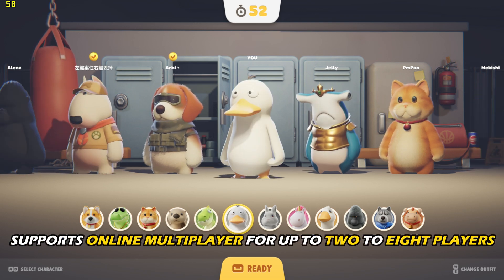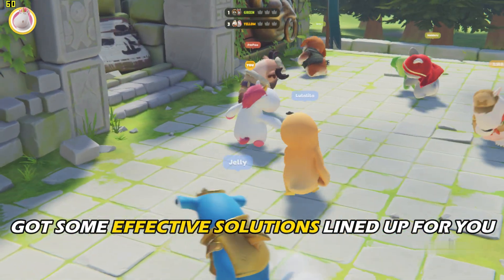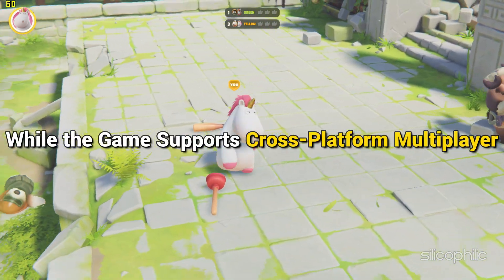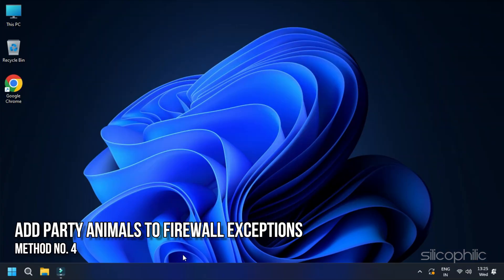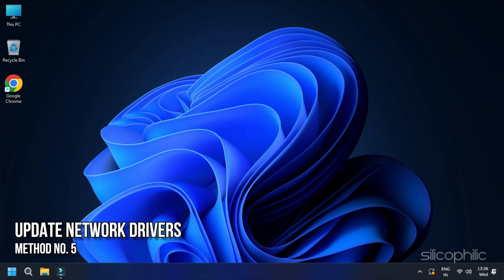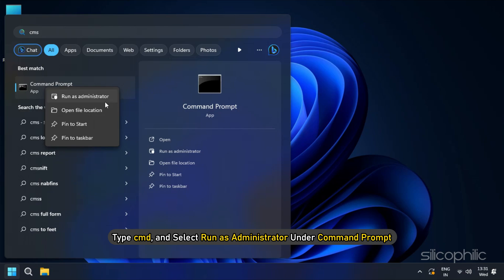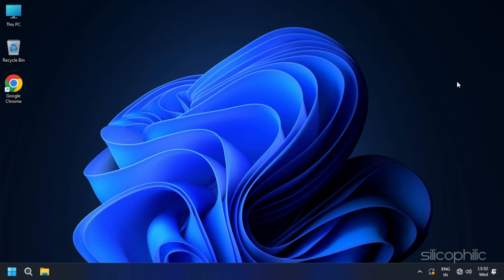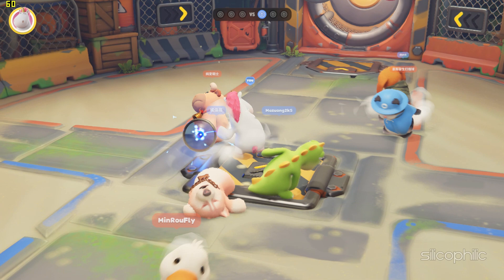Party Animals Multiplayer Not Working? [SOLVED]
Are you experiencing issues with online multiplayer on Party Animals, such as frequent disconnections? No need to worry, as there are 7 possible solutions to resolve this Party Animals Multiplayer Not Working problem. By the end of this video, you'll be able to play Party Animals multiplayer with your friends without any problems.

ipconfig/release
ipconfig/renew

Timestamps:
00:00 Intro
01:05 Check Your Network Connection
01:34 Stick to One Platform
02:11 Restart Your Router
02:35 Add Party Animals to Firewall Exceptions
03:26 Update Network Drivers
04:10 Reset Your Network Configuration
05:08 Check Integrity of Game Files